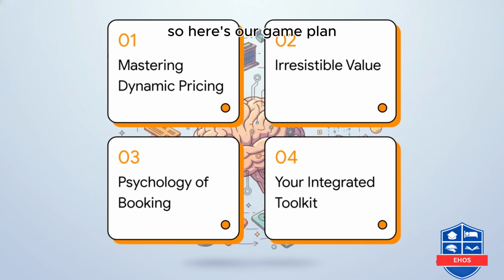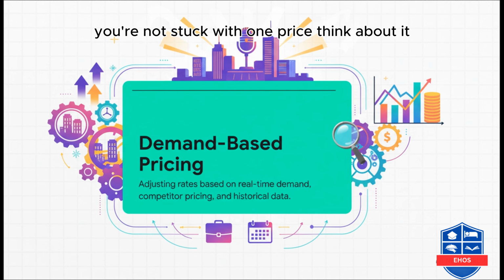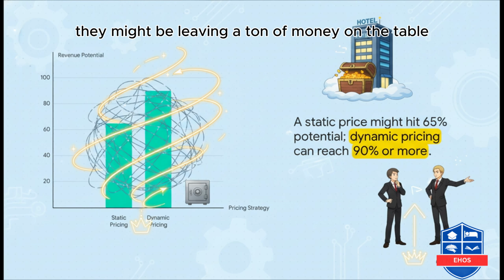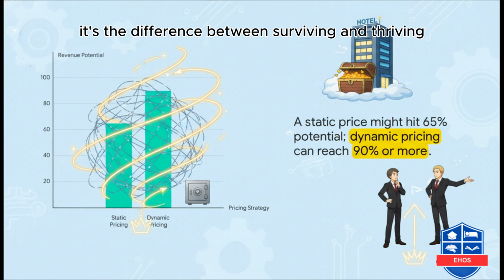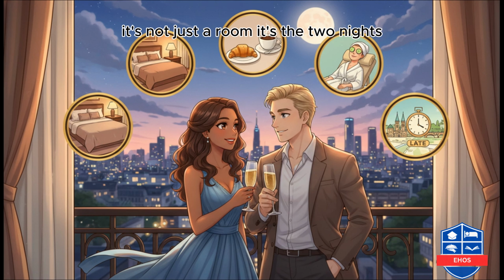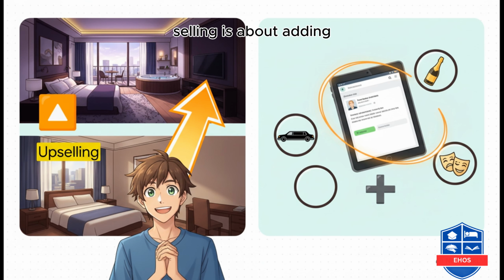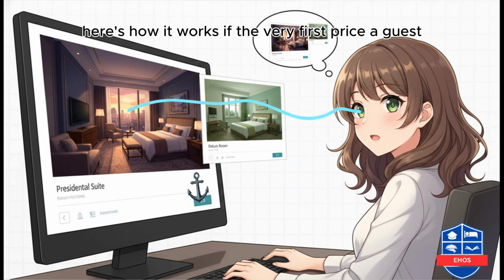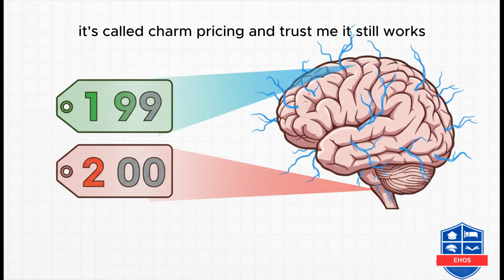4 1 Hotel Revenue Optimization 4K